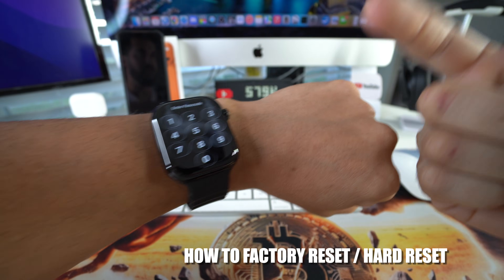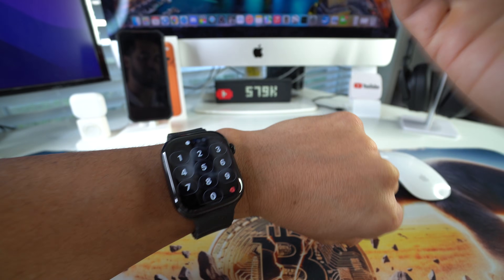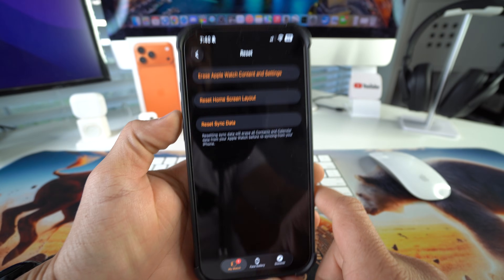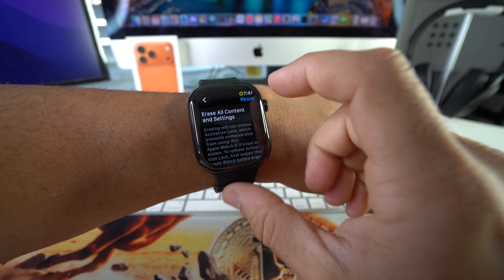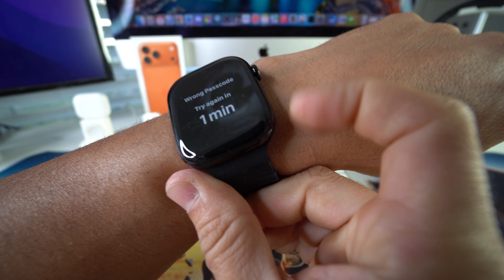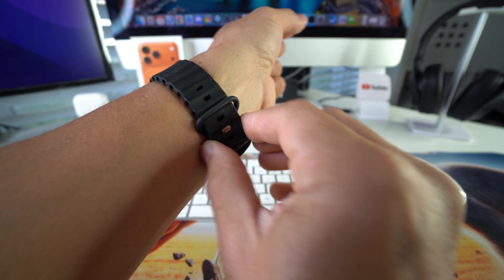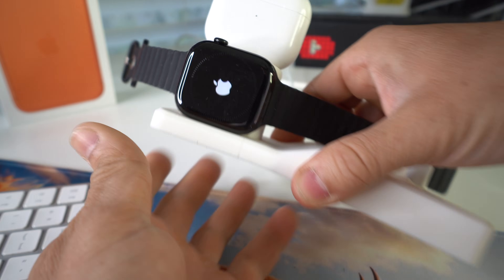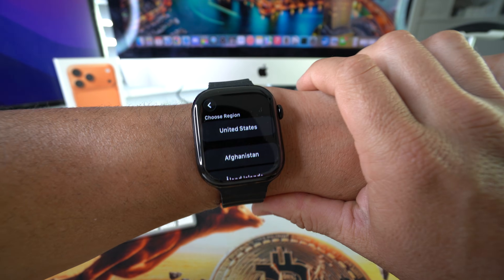How To Hard Reset your Apple Watch Series 11 - Factory Reset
This is a video on how to perform a hard reset on the Apple Watch Series 11. The 3 Methods to factory reset.

0:00 - Intro
0:55 - Method 1
1:32 - Method 2
2:07 - Method 3
4:21 - Outro